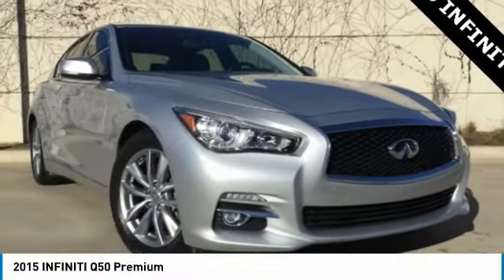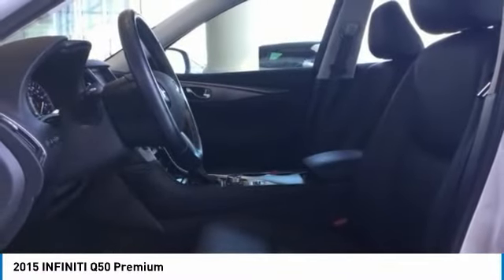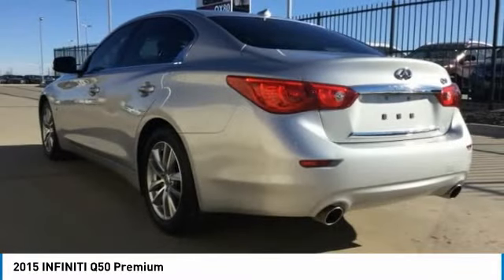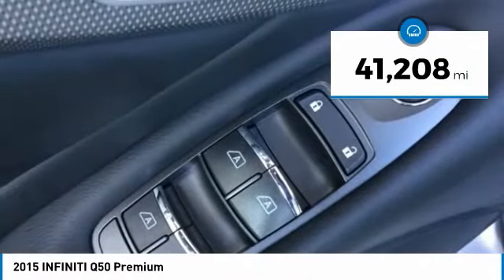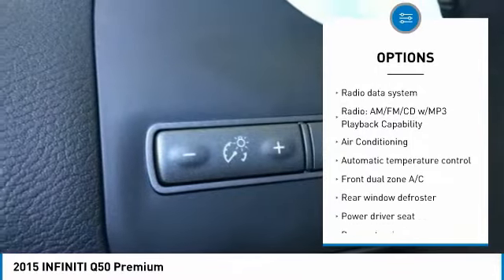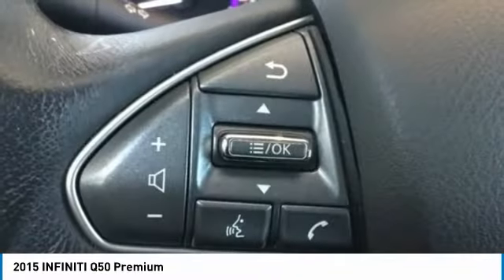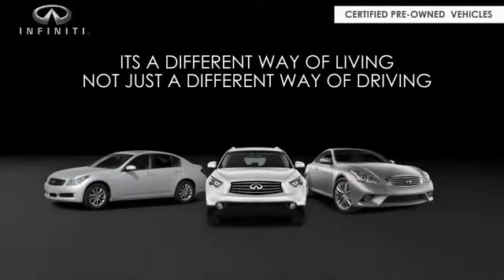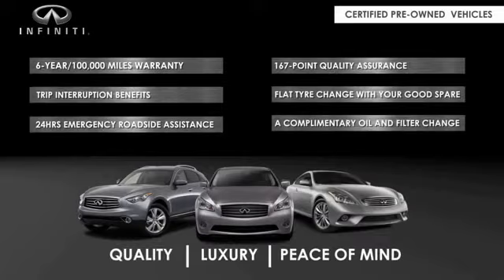2015 INFINITI Q50 Dallas TX, Ft. Worth TX, Grapevine TX FM339416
Grubbs Infiniti
1500 E State Highway 114

CARFAX One-Owner. Clean CARFAX. Certified. Liquid Platinum 2015 INFINITI Q50 Premium RWD 7-Speed Automatic with Manual Shift 3.7L V6 DOHC 24V Premium Plus package, Memory Seats, Heated Seats, Back-up Camera, Sunroof, Leather, Navigation, Allow Wheels, Bluetooth handsfree, ABS brakes, Alloy wheels, Compass, Electronic Stability Control, Front dual zone A/C, Heated door mirrors, Heated Front Seats, Heated front seats, Illuminated entry, Low tire pressure warning, Power moonroof, Remote keyless entry, Traction control.brbrRecent Arrival!brbrINFINITI Certified Pre-Owned Details:brbr  * Includes Rental Car and Trip Interruption Reimbursementbr  * Roadside Assistancebr  * Transferable Warrantybr  * 167 Point Inspectionbr  * Limited Warranty: 72 Month/75,000 Mile (whichever comes first) Limited Warranty from original in-service date for vehicles under 15,000 miles, 72 months/Unlimited miles from original in-service date for vehicles over 15,000 miles and under 2 years old, 24 months/Unlimited miles from certifiedbr  * Vehicle Historybr  * Warranty Deductible: $0brbrAwards:br  * 2015 IIHS Top Safety Pick+brbrbrReviews:brbr  * Many standard high-tech electronic and safety features; nicely detailed interior; excellent fuel economy from available hybrid model; muscular V6 engine; roomy trunk. Source: Edmundsbr  * The INFINITI Q50 has a wide, low stance, with flowing curves that start from the Double-wave hood and glide all the way back. In the front of the car is a bold looking double arch grille, and in the rear you will notice the crescent shaped windows, which create a feeling of more space. The exterior lights are stunningly designed and utilize LEDs as well. The Q50 comes as a 3.7L V6 with 328hp or a Hybrid with a 3.5L V6 Engine coupled with a 50 kW electric motor pushing out 360hp. Each model lets you pick from a Rear-Wheel Drive or an All-Wheel Drive Version. The Rear-Wheel Drive Q50 Hybrid Premium gets the best gas mileage of the bunch with an impressive EPA estimated 29 MPG City and 36 MPG hwy. The interior of the vehicle will immerse you in luxurious design. Take in the beauty of wood accents that are hand polished, and the comfort of plush front seats that are the result of extensive ergonomic research. The high-resolution display between your gauges has been developed to show a wide range of range of vehicle information, while reducing your risk of being distracted. The Q50 comes very generously equipped with standard features including such items as Direct Adaptive Steering, leatherette seats, dual-screen display, Bluetooth with voice recognition, push-button start, 6-speaker sound system with USB and auxiliary inputs, and 17-inch aluminum alloy wheels. Plus, options like the INFINITI Vehicle Apps with Navigation, a 14 speaker BOSE sound system, Around View Monitor, Lane Departure Warning, Predictive Forward Collision Warning, Back-up Collision Intervention, and Blind Spot Warning are available on all trims above the Q50 3.7. Source: The Manufacturer Summary